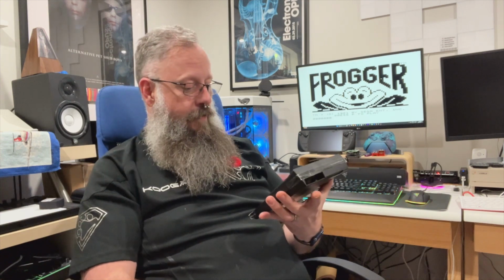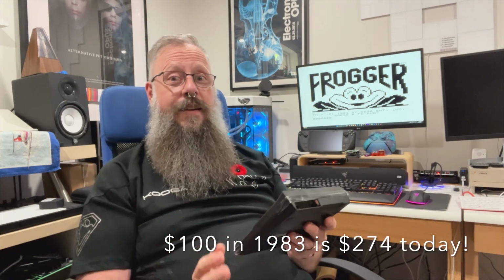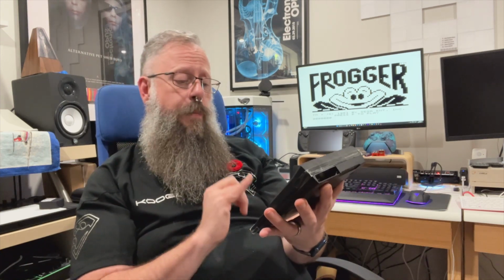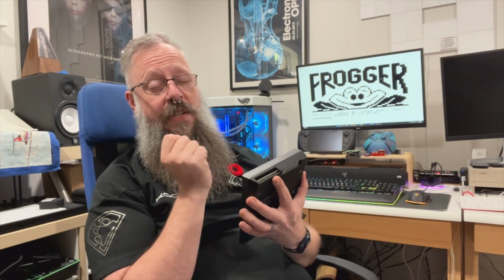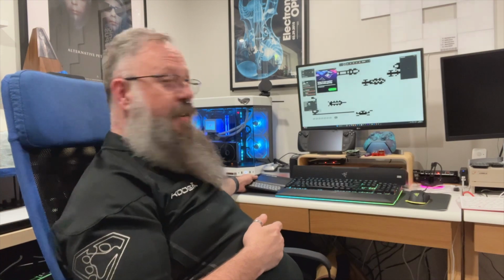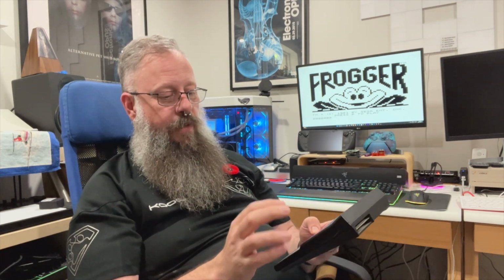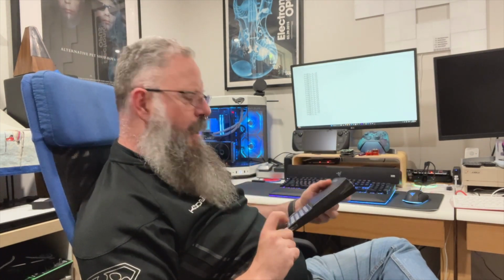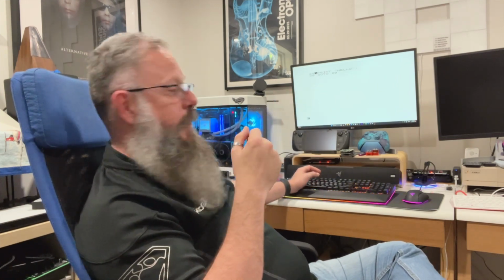Iain the Tech Bear - The Timex Sinclair 1000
In this video, I talk about my first computer - a Timex Sinclair 1000, programming BASIC on it, and the game Frogger!

- Eighty One Emulator which I use with Launchbox on my Gaming PC